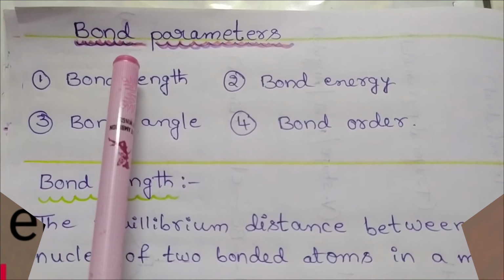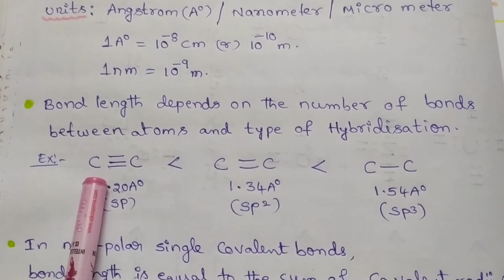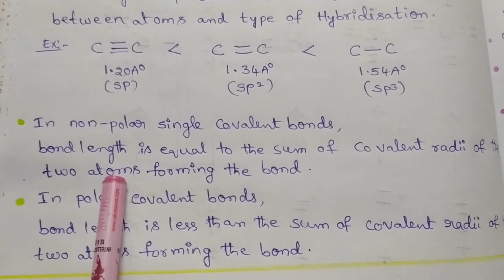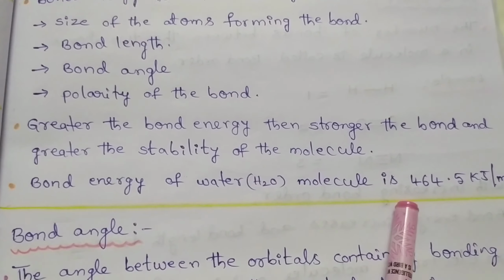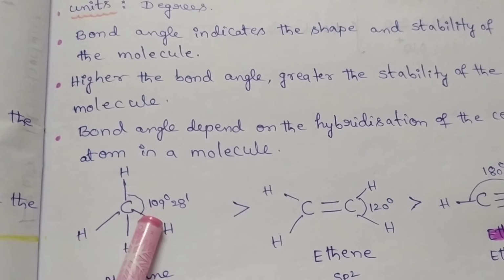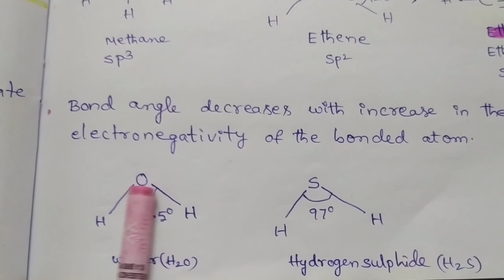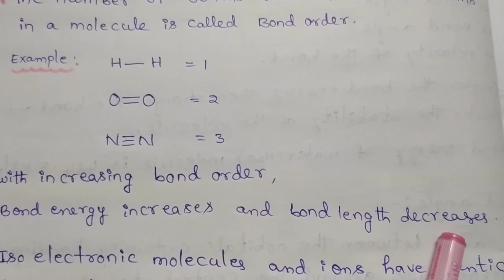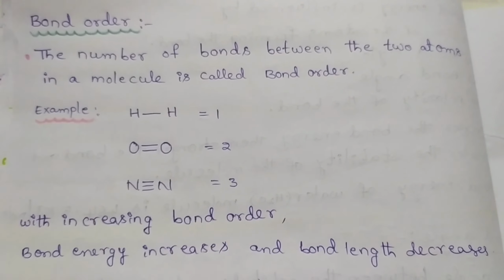Bond parameters for class-X, First intermediate